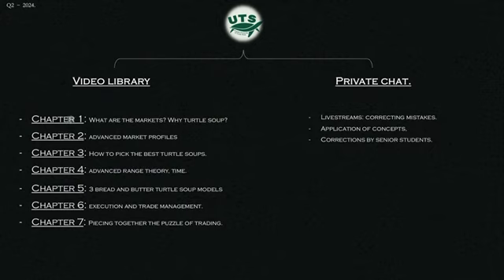What there have been hiding on Turtle soup and crt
turtle soup
# crt